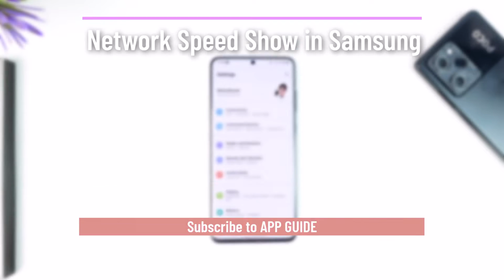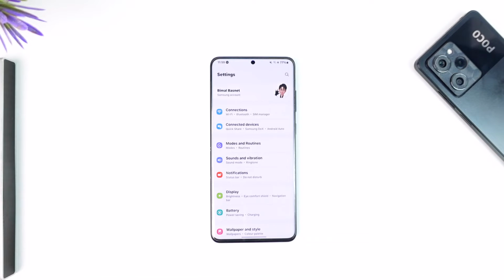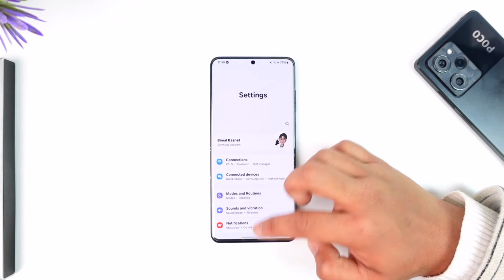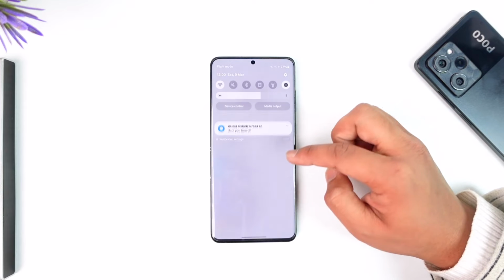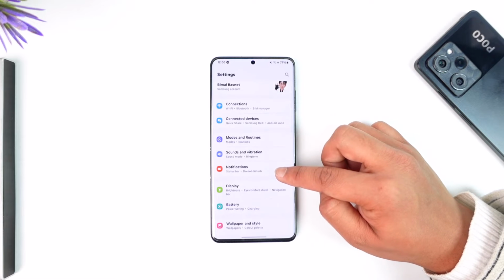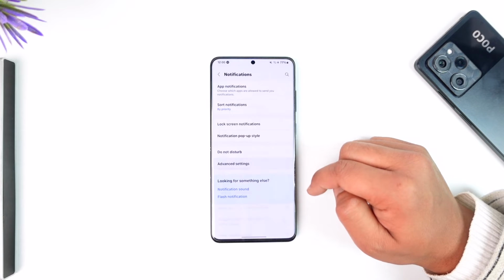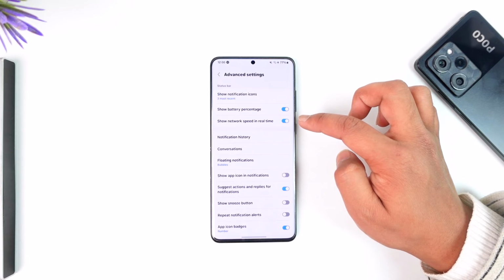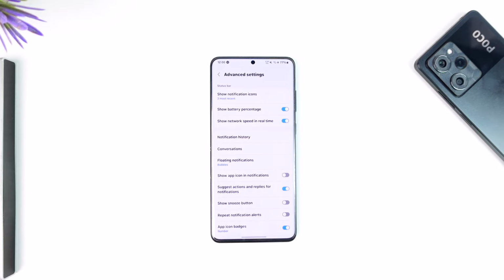Network Speed Show in Samsung - How to?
This video guides you through an easy step-by-step process to show network speed indicator in Samsung. So make sure to watch this video till the end.

~ Chapters:
0:00 Introduction
0:11 Show Network Speed
0:55 Conclusion